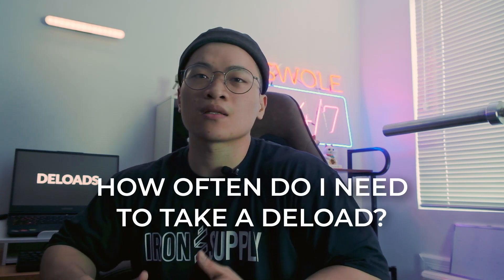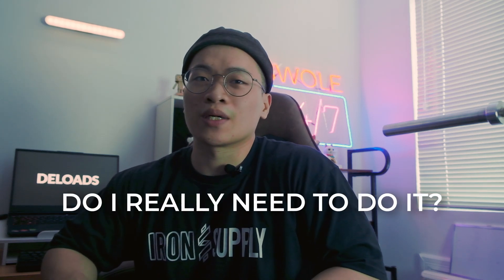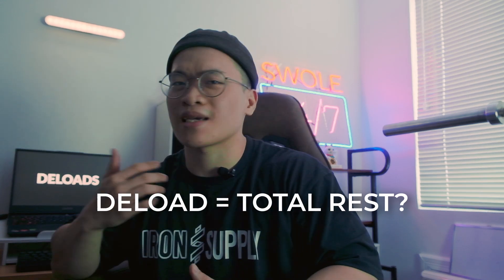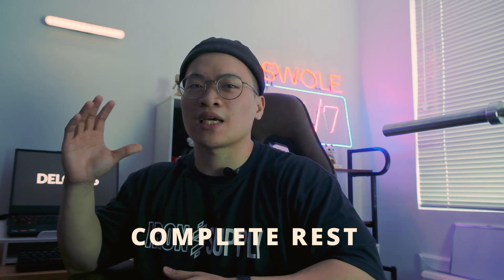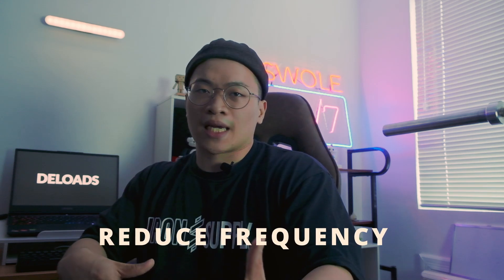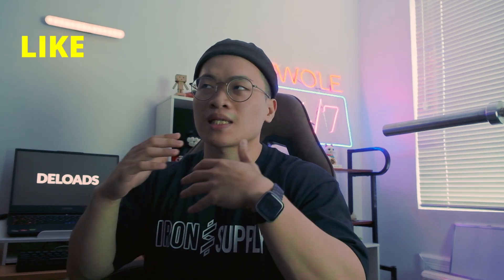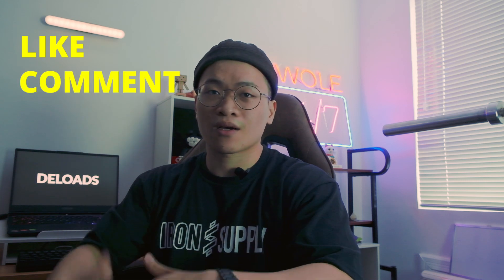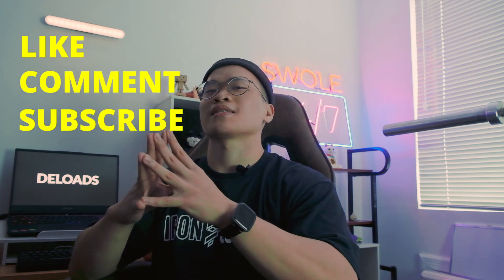COMPREHENSIVE GUIDE TO DELOADING | HOW TO DELOAD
One of my favorite ones so far in terms of video quality AND content. I go over the how's and why's of this familiar, yet often misunderstood concept.

0:00 - Intro
0:19 - What is a deload
1:05 - Who needs to deload
2:04 - When should you take one (reactive vs proactive)
3:29 - The different types of deloads
6:22 - What to expect after a deload
7:08 - Last na talaga

Not sure if anyone actually noticed, but aside from the improved audio, I've also been playing around with the color grading ever since moving to this new "studio". Let me know which one you prefer in the comments.